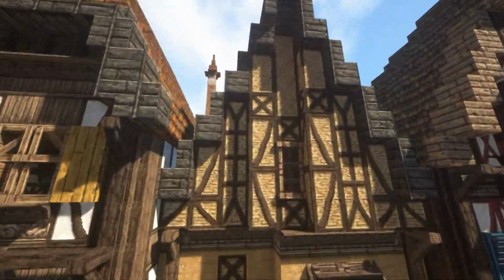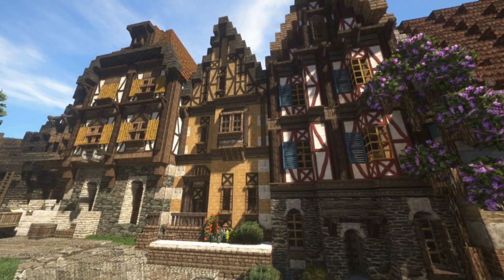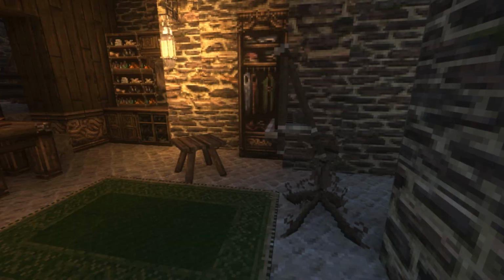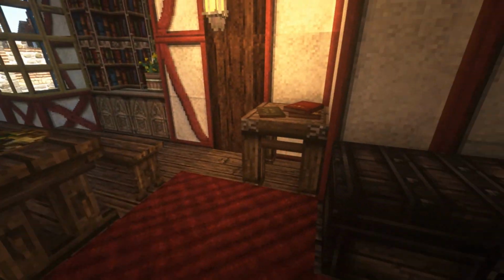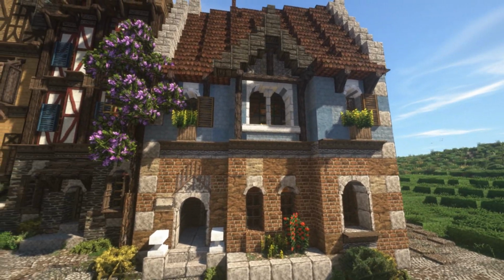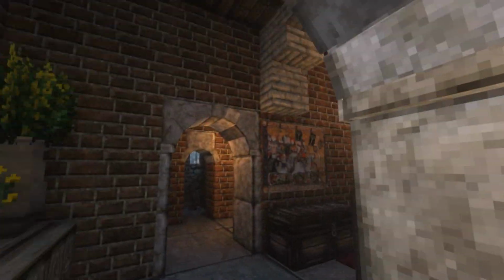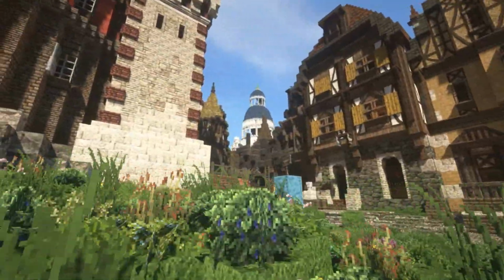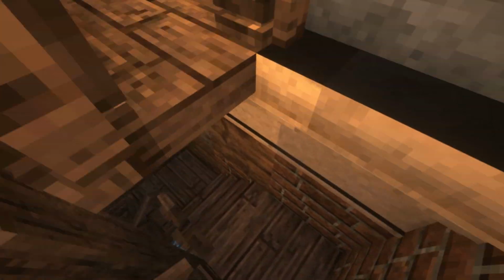Beautiful Houses! :: Crasburg :: Episode 43 - Conquest Reforged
So many colors and so many houses!

How to find this:
/warp Crasburg